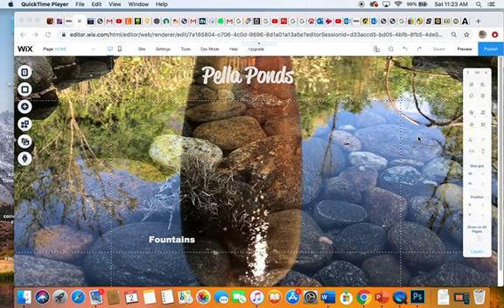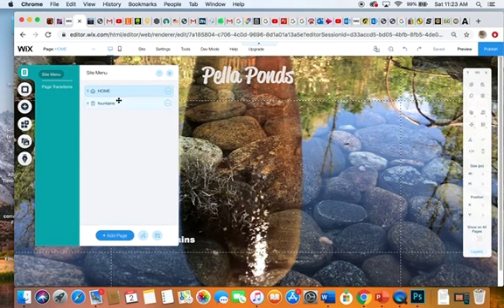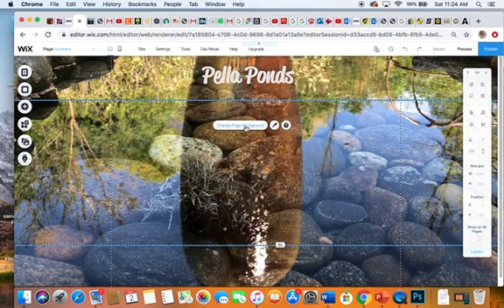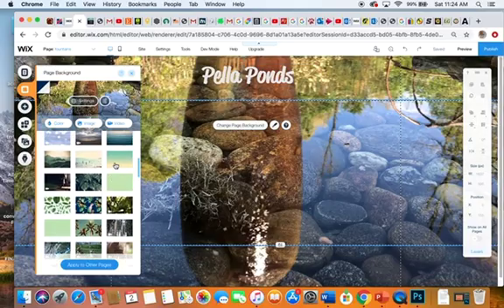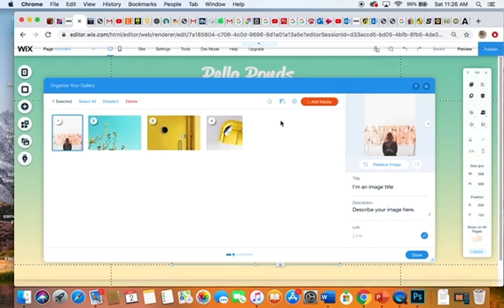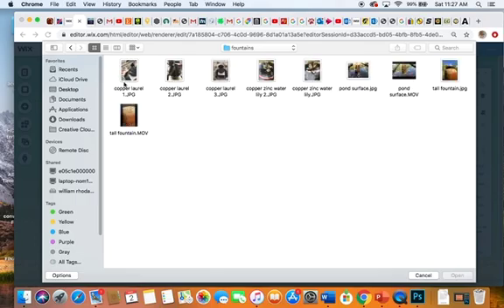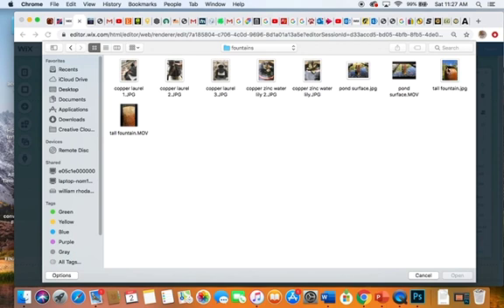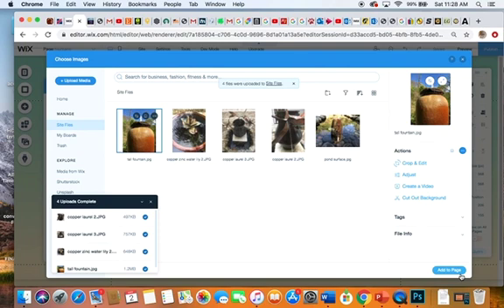adding photo gallery